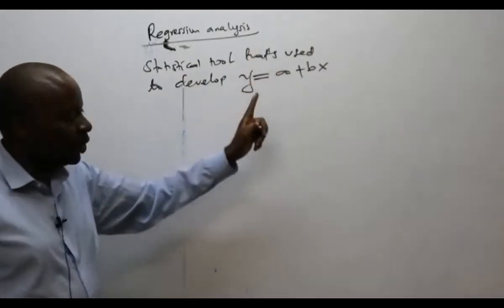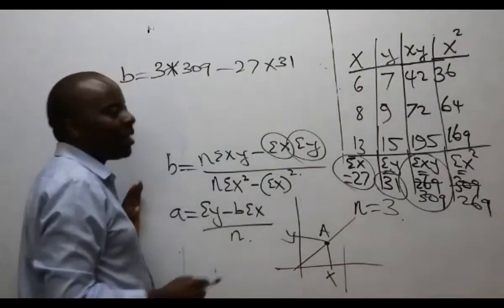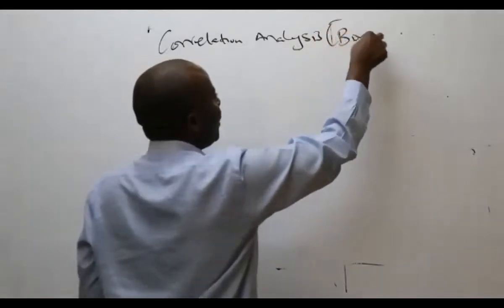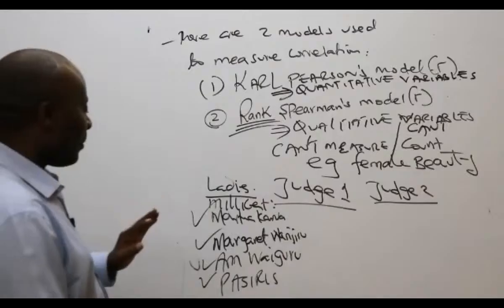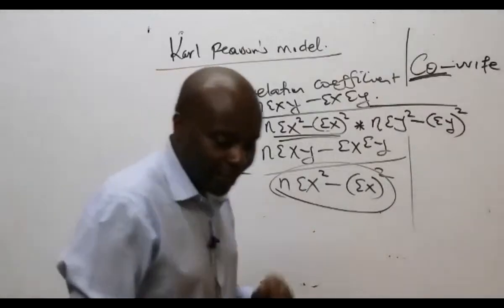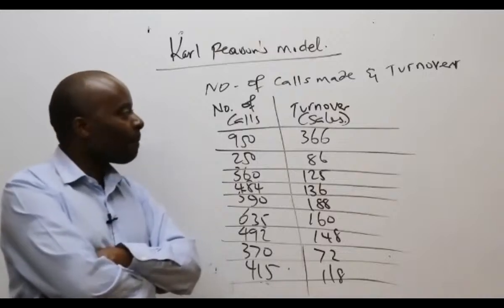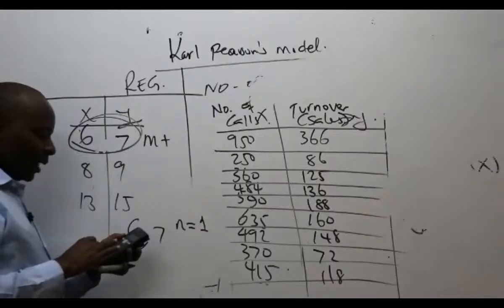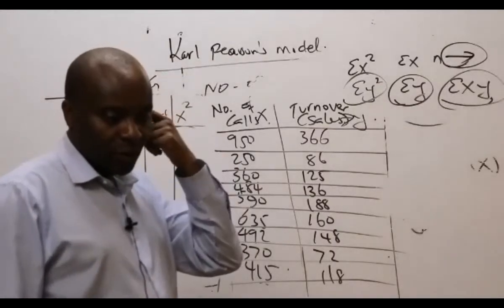Quantitative Analysis-regression Analysis-CPA KENYA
Join us today and start your success journey with:
𝑺𝒕𝒖𝒅𝒚 𝑶𝒏𝒍𝒊𝒏𝒆 |  𝑷𝒉𝒚𝒔𝒊𝒄𝒂𝒍 𝑪𝒍𝒂𝒔𝒔𝒆𝒔 | 𝑺𝒕𝒖𝒅𝒚 & 𝑹𝒆𝒗𝒊𝒔𝒊𝒐𝒏 𝑩𝒐𝒐𝒌𝒔 𝑷𝒓𝒐𝒗𝒊𝒅𝒆𝒅
  RCM Online College — Where Champions Are Made!